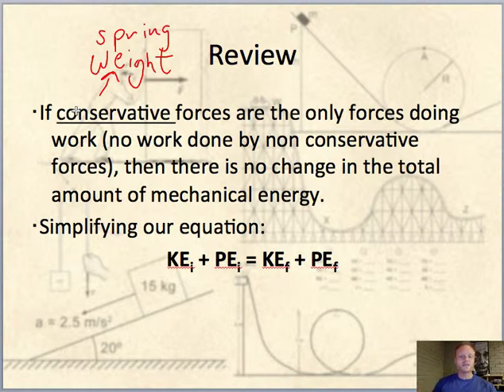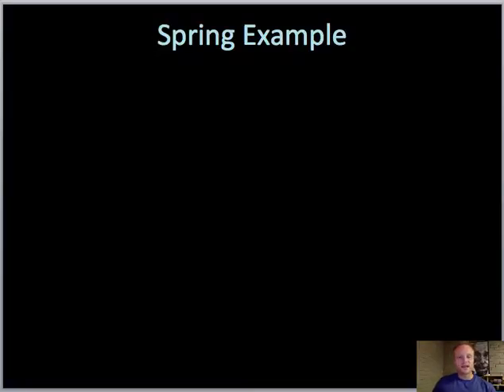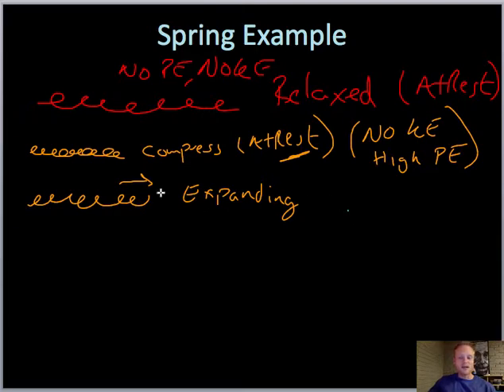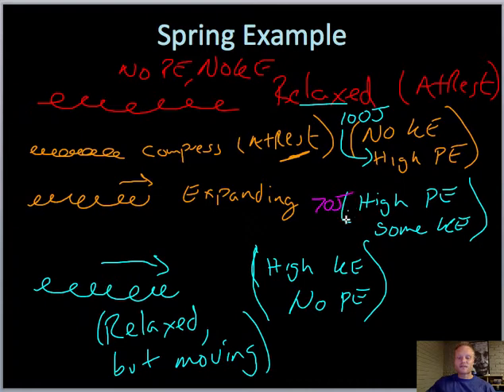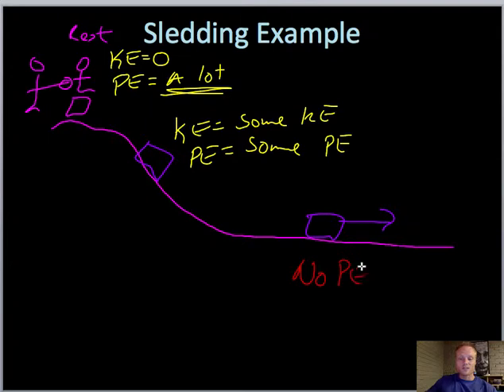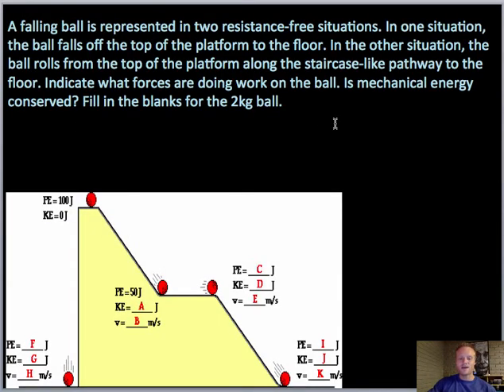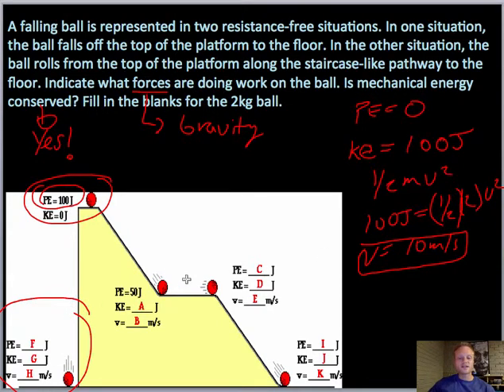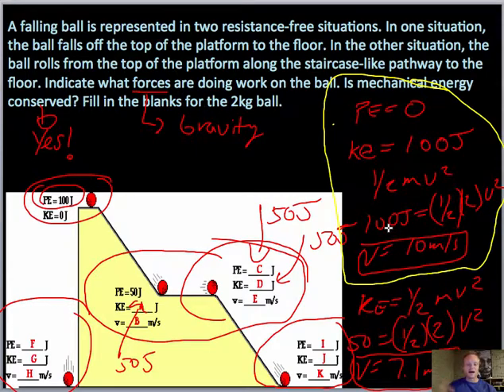Ch 10-11 Lesson 5